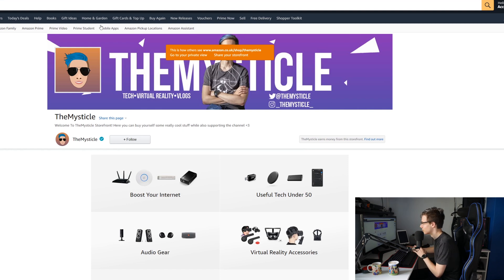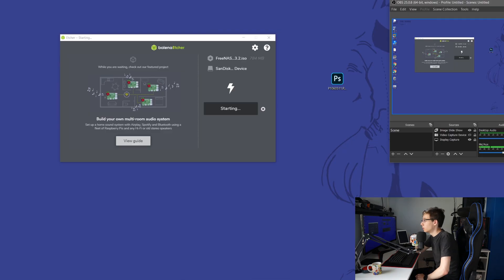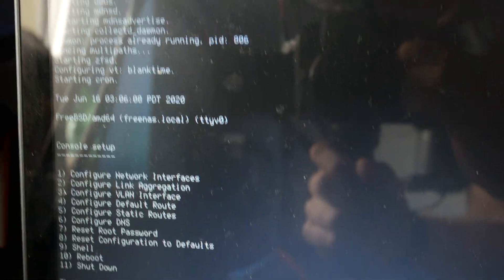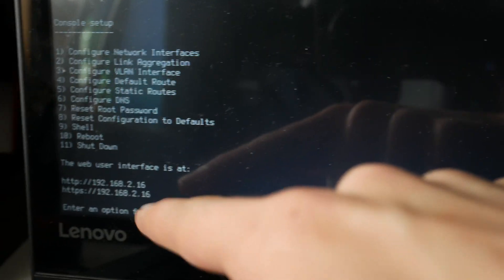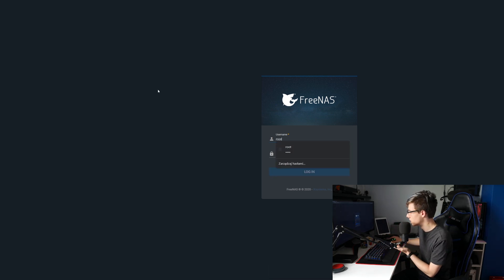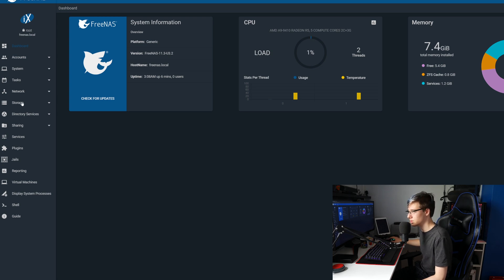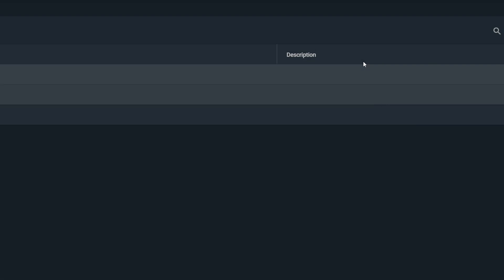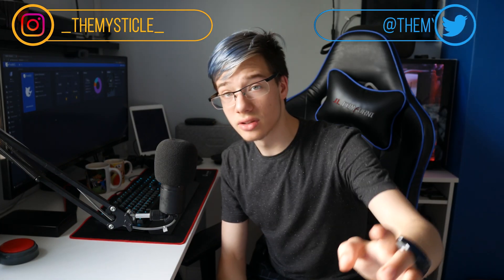Turn Your Old Computer Into A NAS For Free! - FreeNAS 2020 Tutorial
In today's video, I will be showing you how to make your very own cloud for free! This is called a NAS and it stands for Network-attached storage. Meaning that if you don't trust the large companies with your files you can now create your very own cloud using software called FreeNAS. If you have an old computer or laptop this will end up costing you absolutely nothing! You can run software like Plex and Samba shares on it too. Making your life a lot easier.